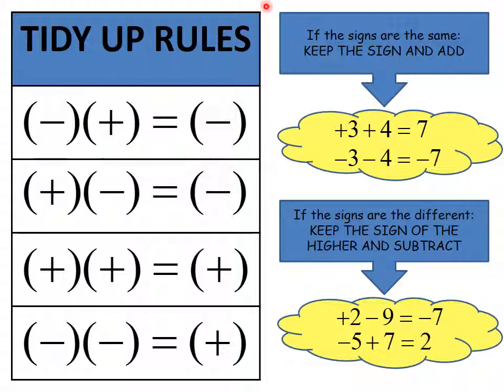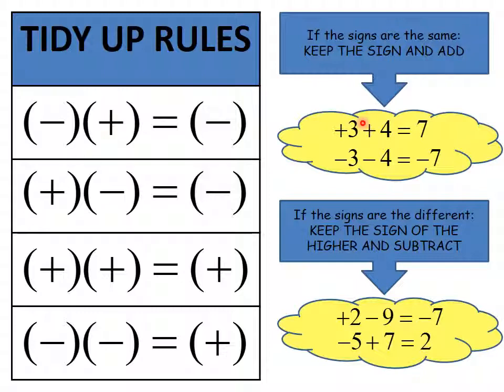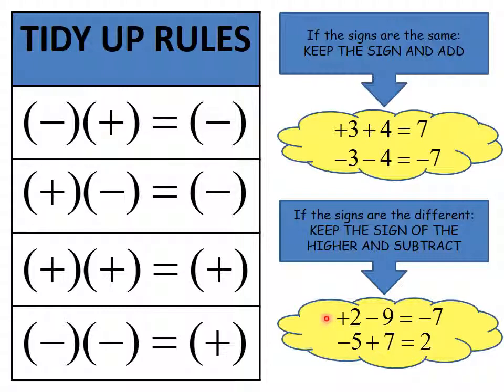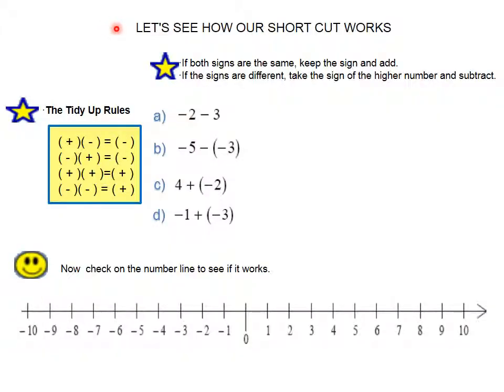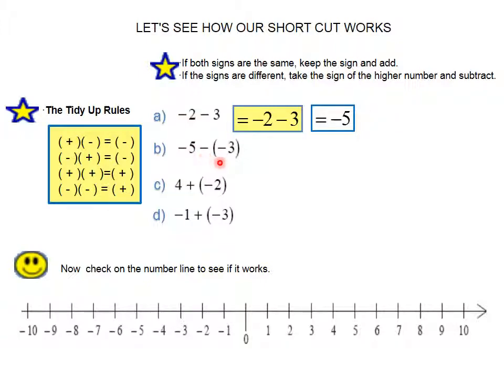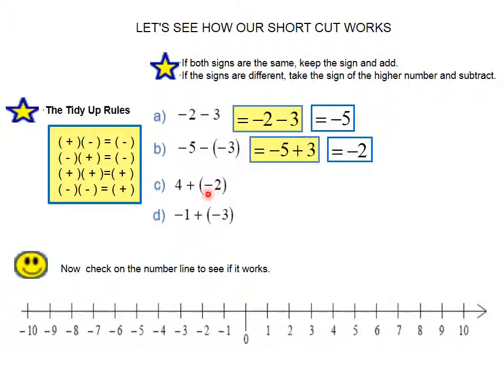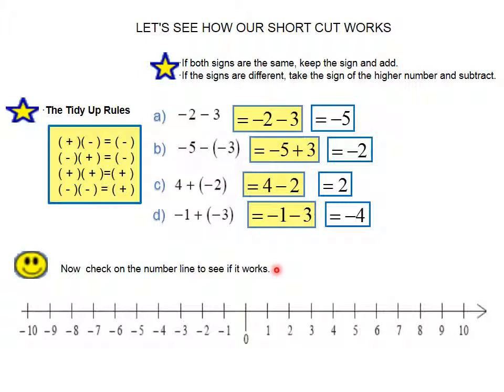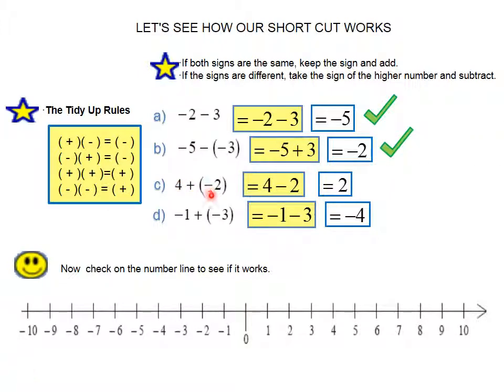Integer Rules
Description